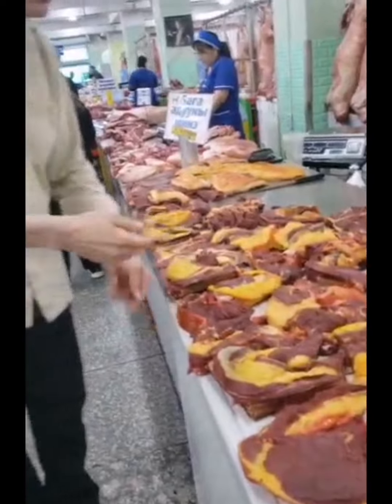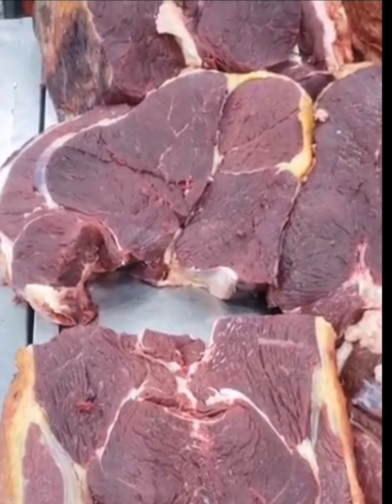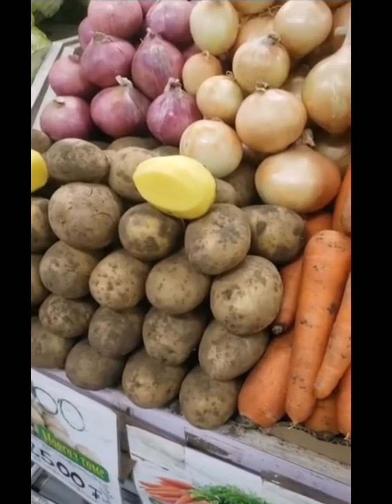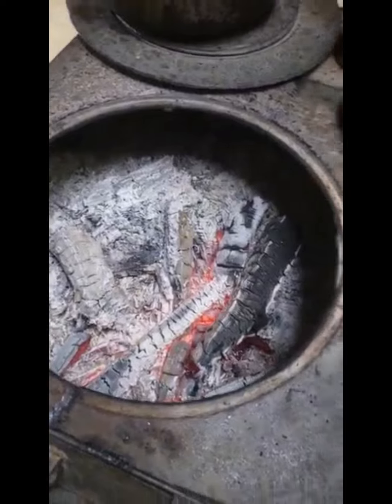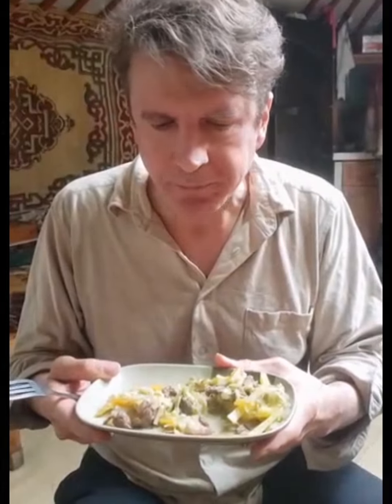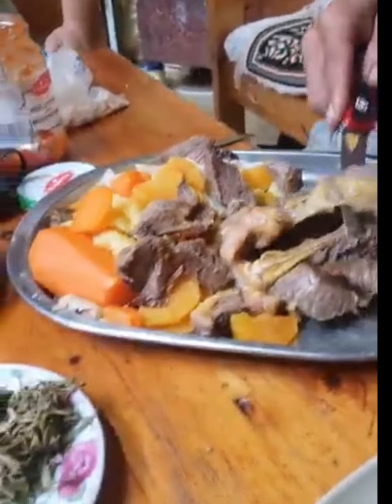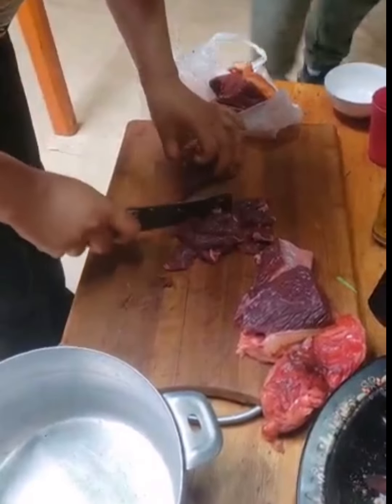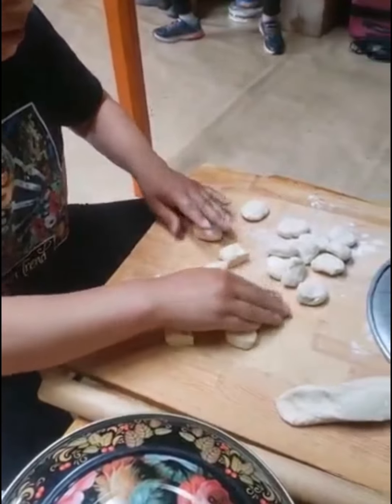Mongolia-eating the world's best fat in a traditional Mongolian ger/yurt